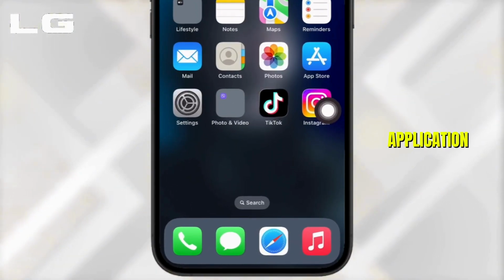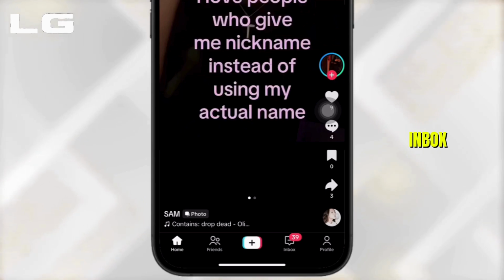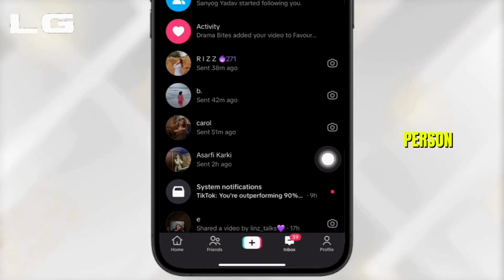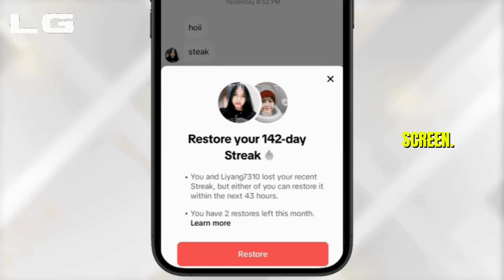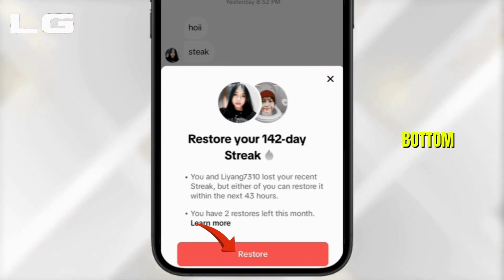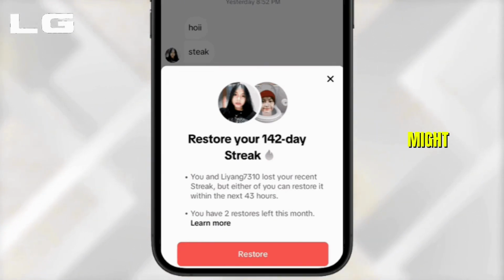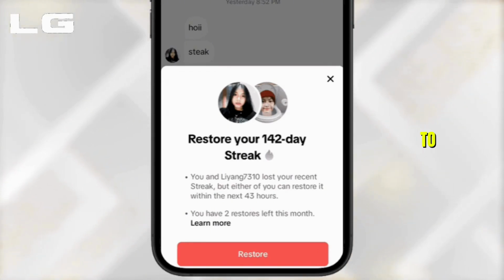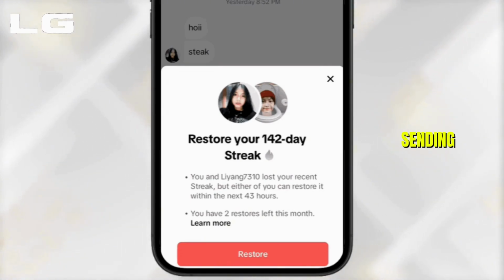How to Recover TikTok Streak | Restore TikTok Streak | TikTok Tutorial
Lost your TikTok Streak? In this tutorial, I will show you how to recover your TikTok Streak, understand the recovery process, and increase your chances of getting it back.

00:00 – Introduction
00:05 – How to Recover TikTok Streak Step-by-Step